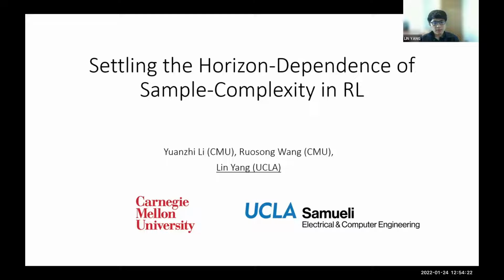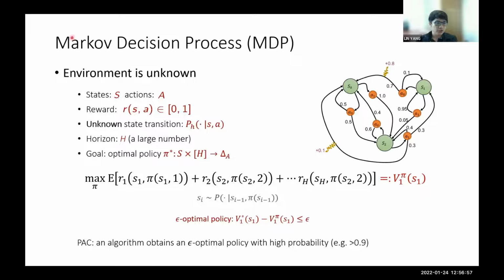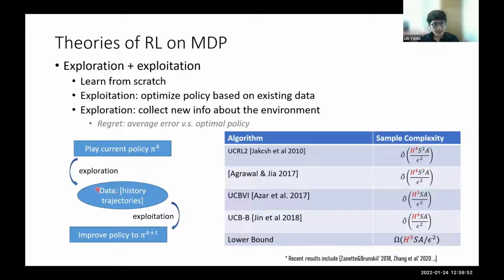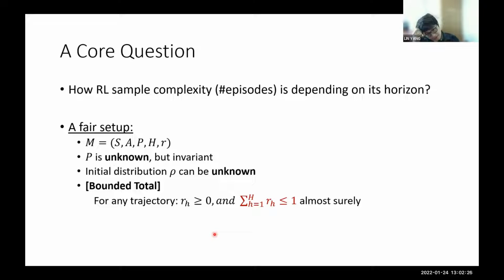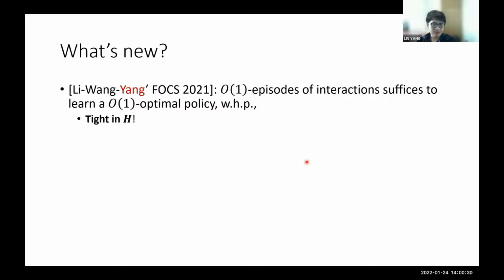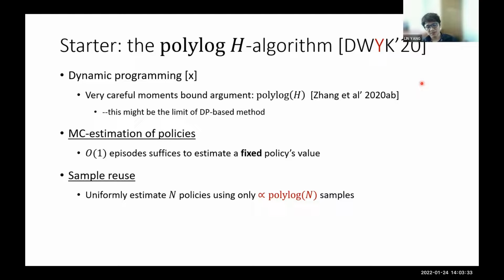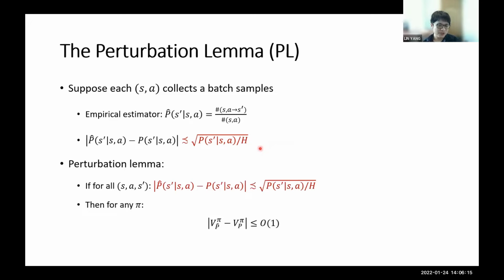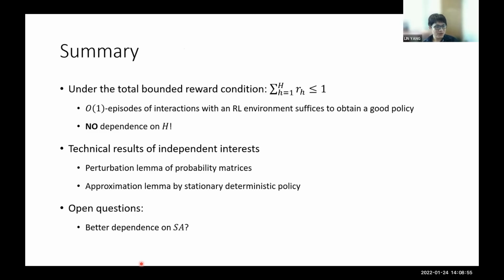Session 9A – Talk 3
Title: Settling the Horizon-Dependence of Sample Complexity in Reinforcement Learning
Authors: Yuanzhi Li, Ruosong Wang and Lin Yang

FOCS 2021